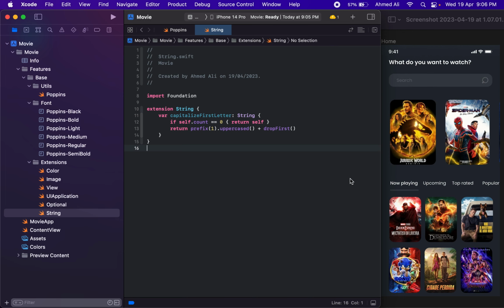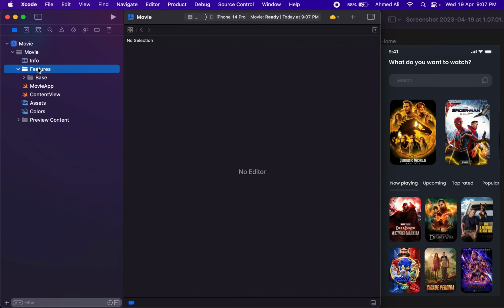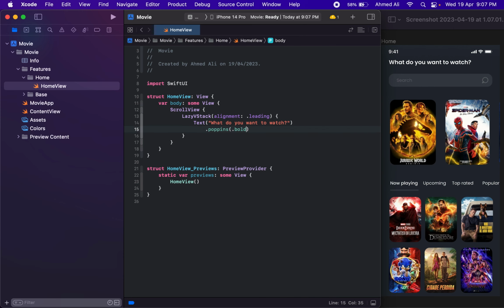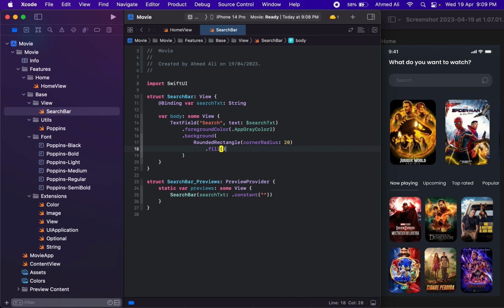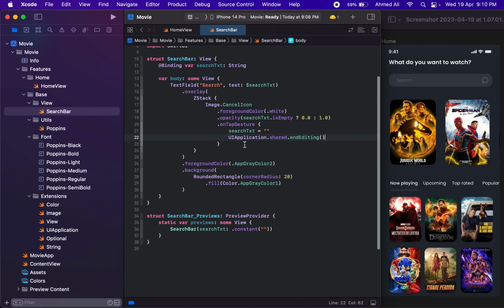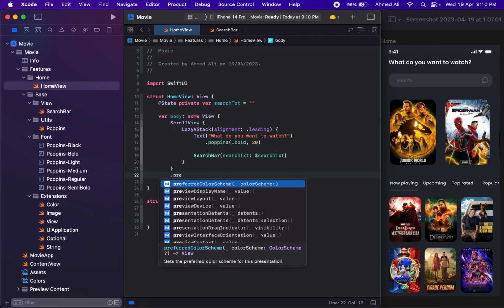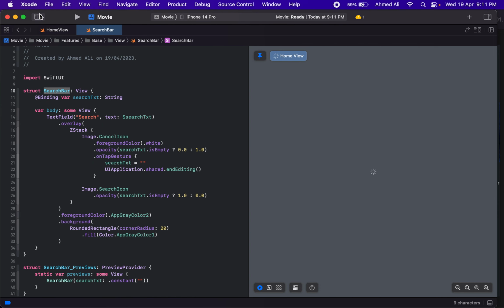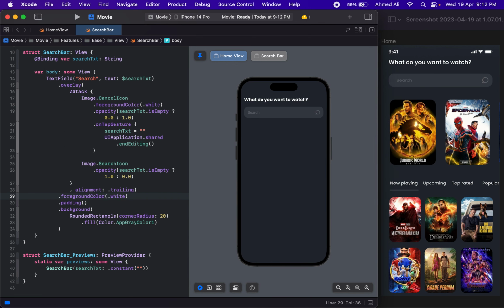Design Search Bar | Episode 1 | SwiftUI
In this video, we will add SearchBar in our Movie App. It will be a separate file, so you can utilise it in another project or use again in some other screen in Movie App.